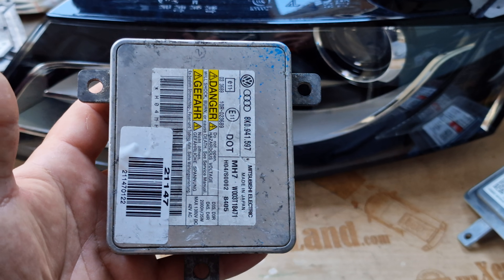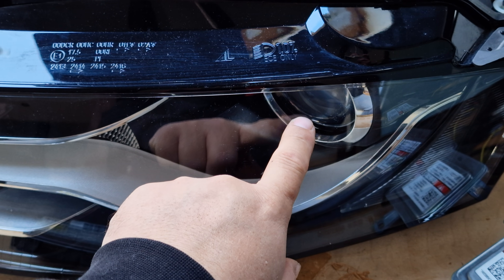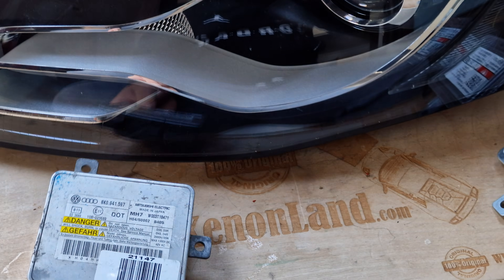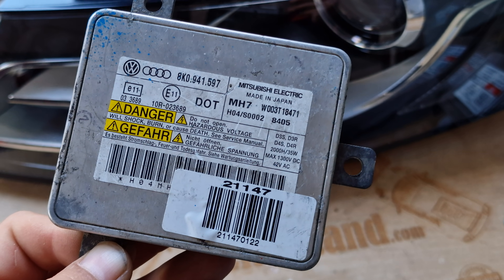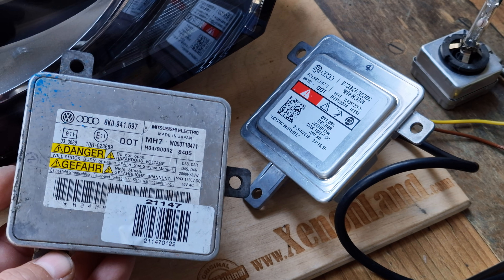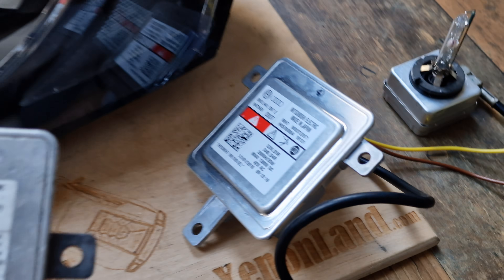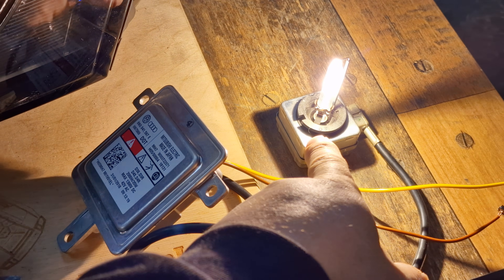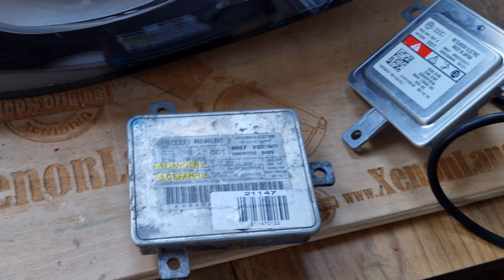Audi A4 S4 B8: Do not you have low beam? Check your xenon headlight ballast 8K0941597, 8K0941597C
In this short video you will see the xenon ballast powering the D3S HID bulb at Audi A4 B8 bi-xenon headlights. If you do not have a low beam, given that your xenon bulb is working, first check your xenon ballast. Most probably the ballast unit made by Mitsubishi Electric is burnt out (8K0941597,  Keboda 8K0941597B, 8K0941597C, 8K0941597D, 8K0941597E).